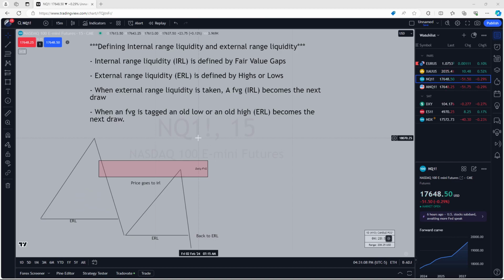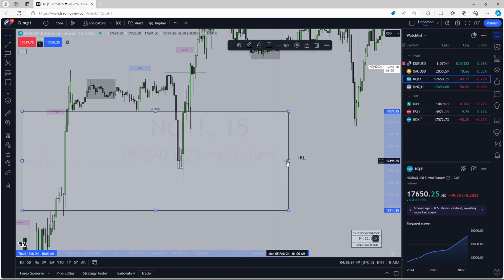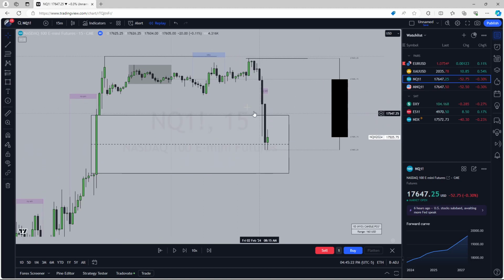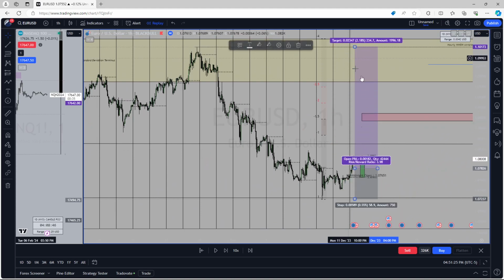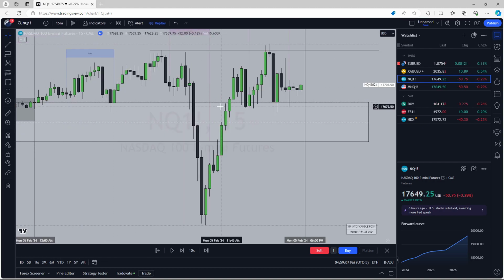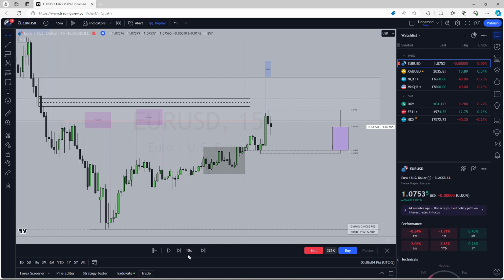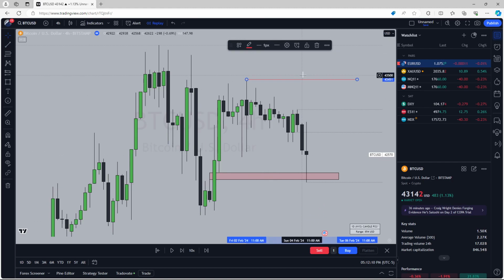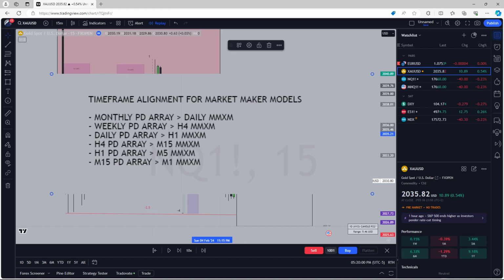CC Lesson w/ Umz's on MMXMs